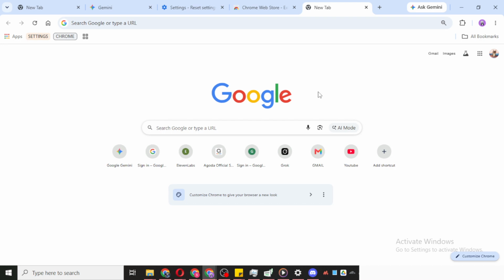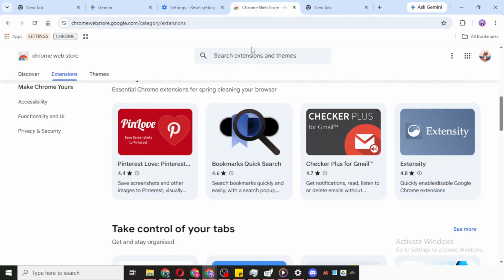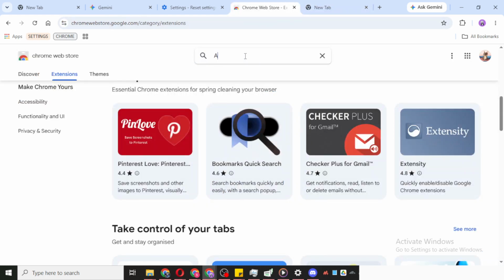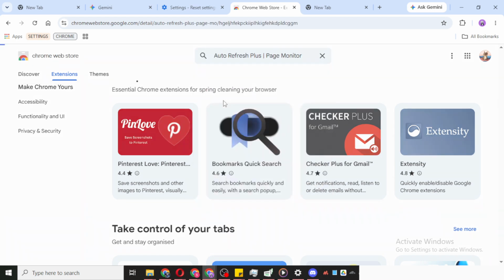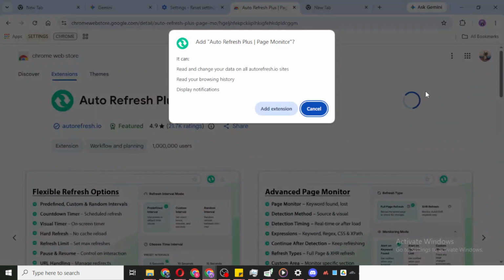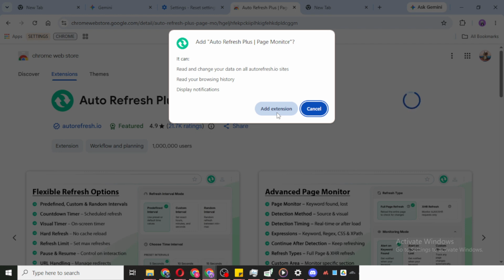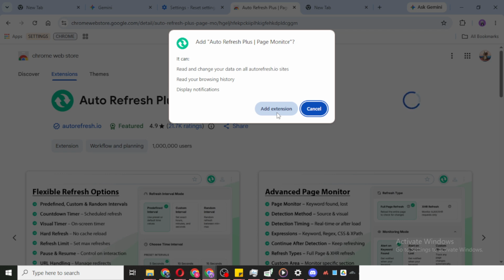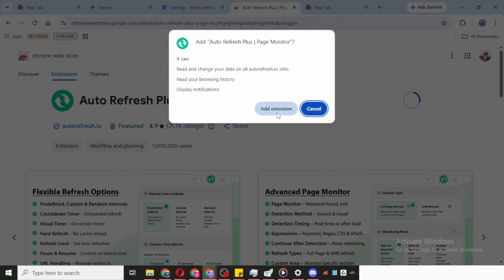How To Auto Refresh A Page In Chrome (full guide 2026)